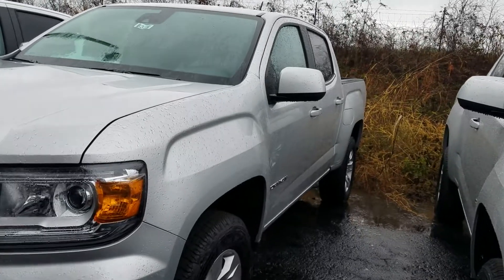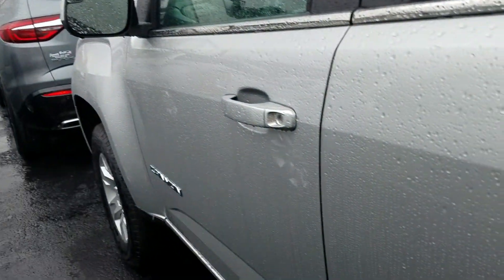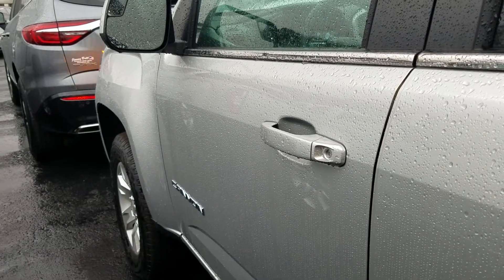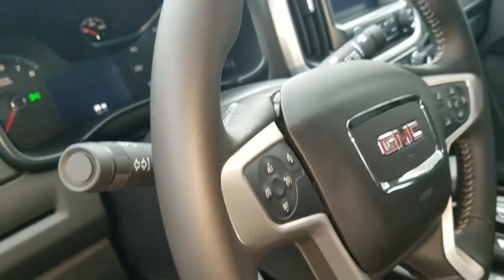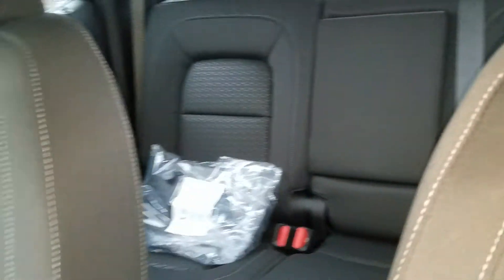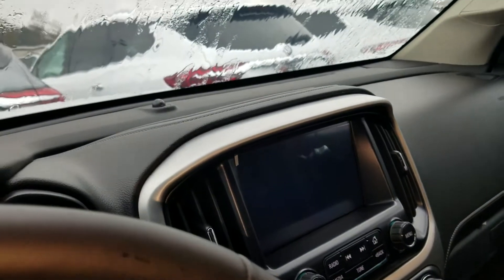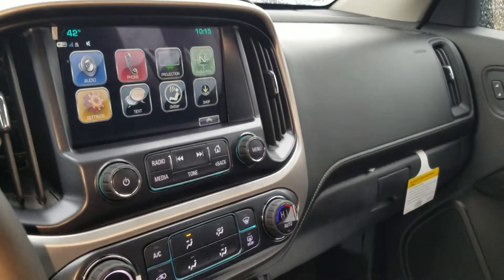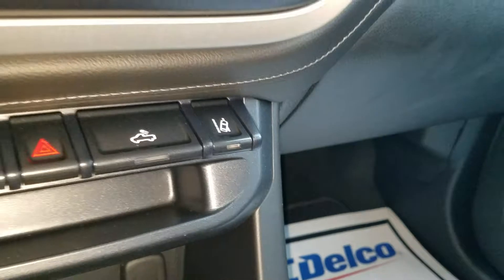2017 GMC Canyon